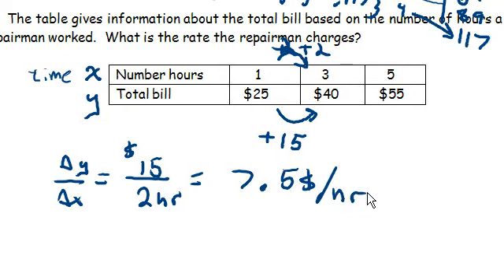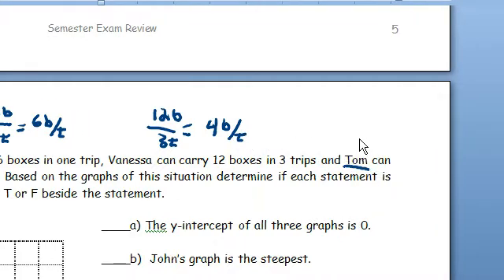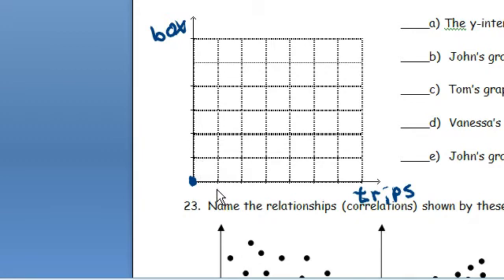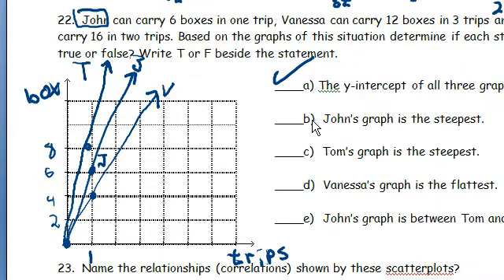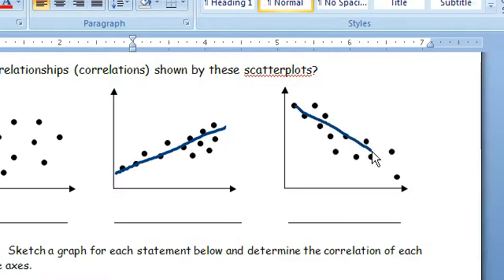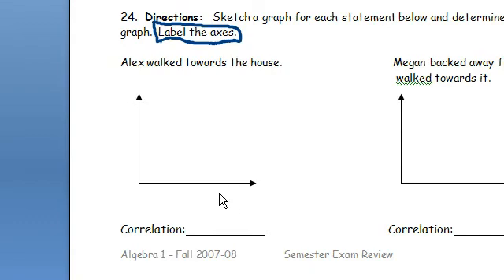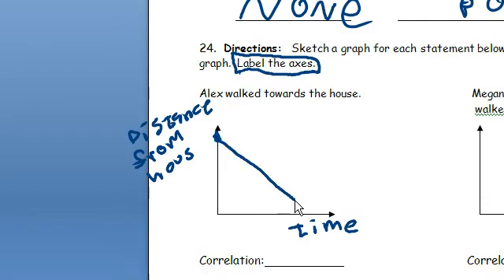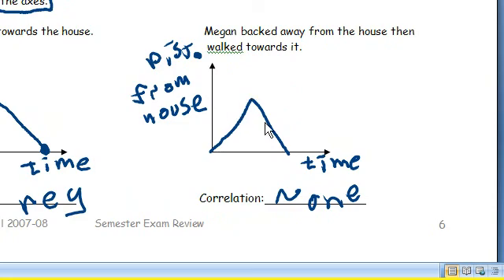Midterm Review 21-24